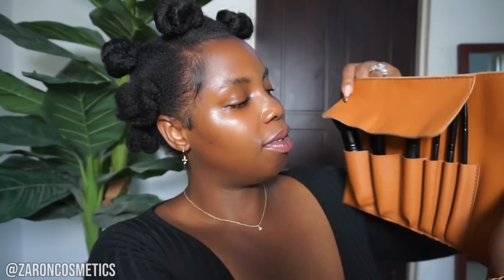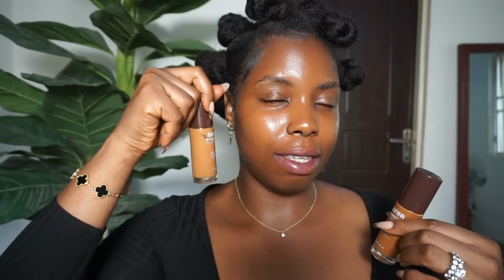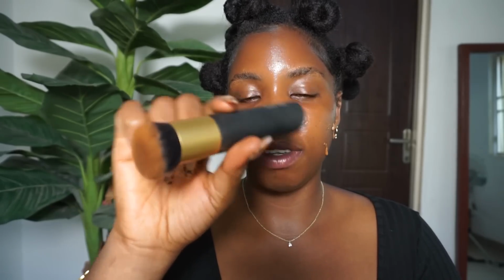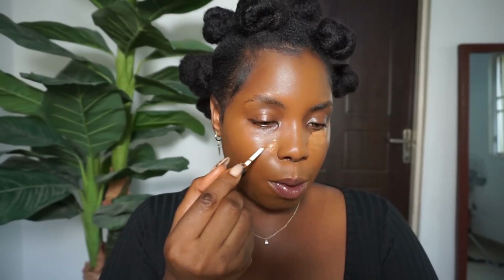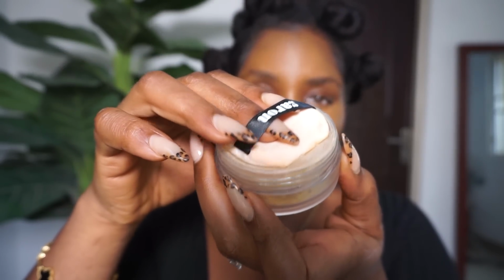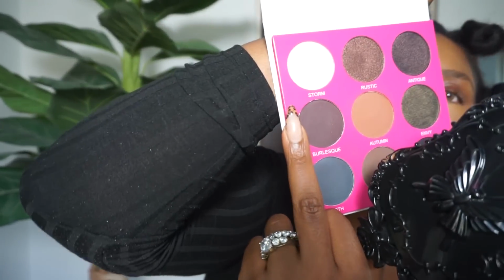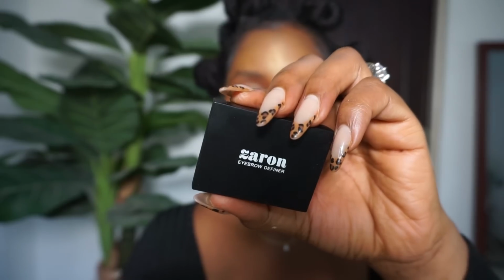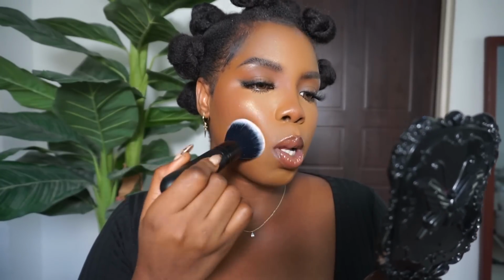How to know your UNDERTONE and avoid FLASHBACK! Beginner Friendly 10 MINUTE MAKEUP | LYDIA STANLEY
Detailed beginner Videos

Skin Regenerating Hydrating Serum 6700
Brown skin Foundation 8400
Veil Highlight and setting powder 4700
D’luxe Brush set 8400
Multipurpose brush 3600
Pore Minimizer 5200
Black velvet pencil 1550
Smudged Eyeshadow 2600
Eyebrow definer 2200